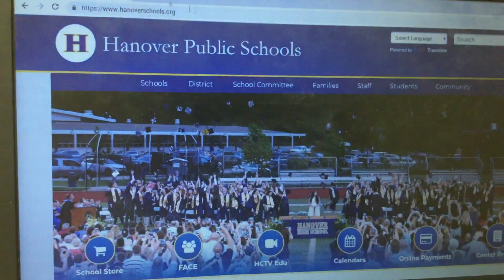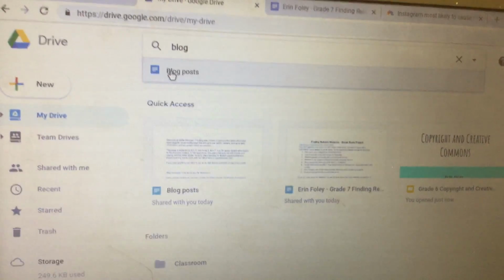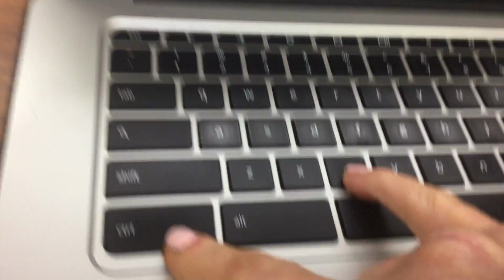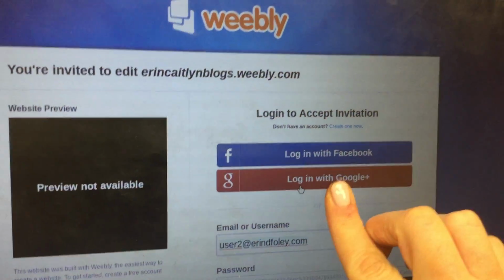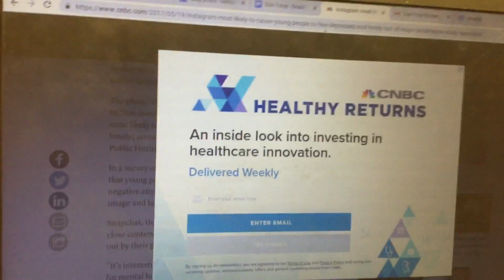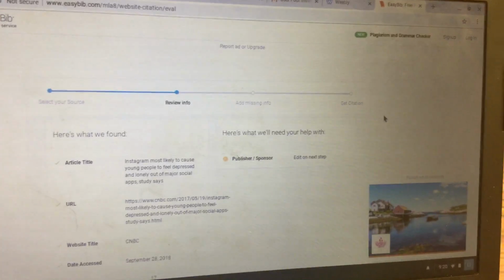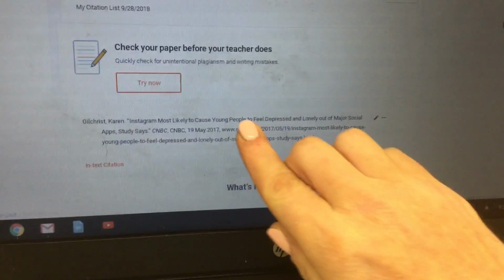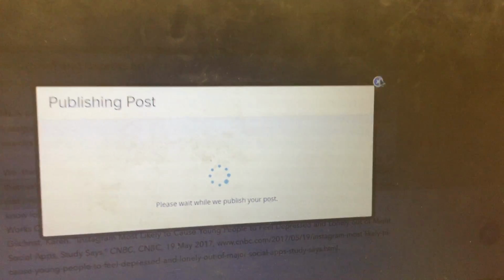Tech Blog Assi. 2 1st Topic and Citation video directions